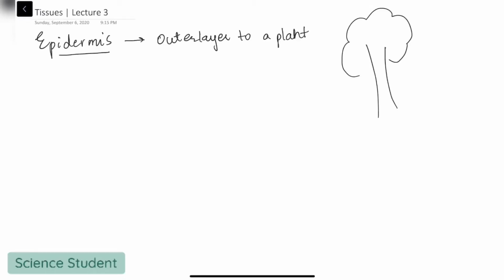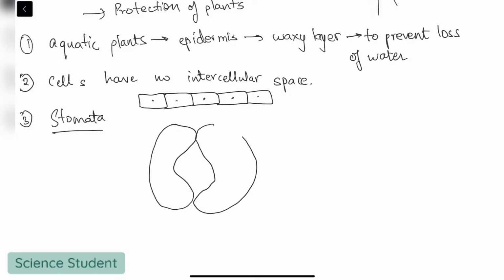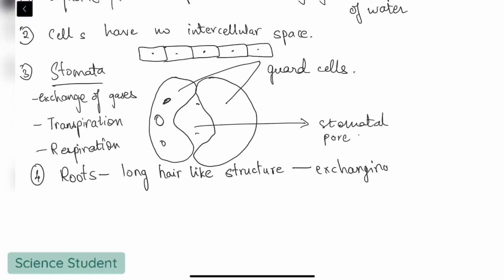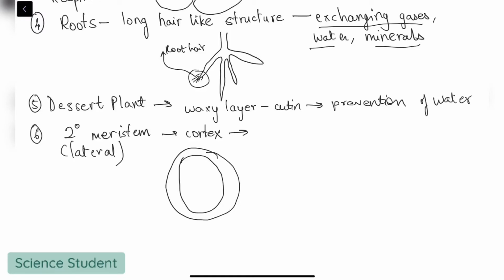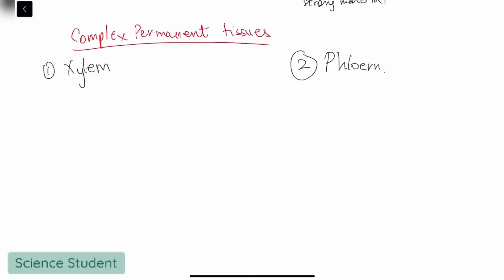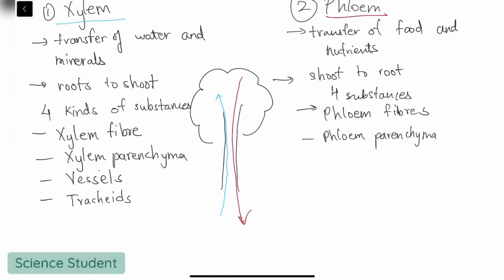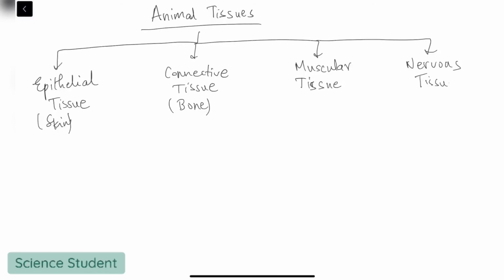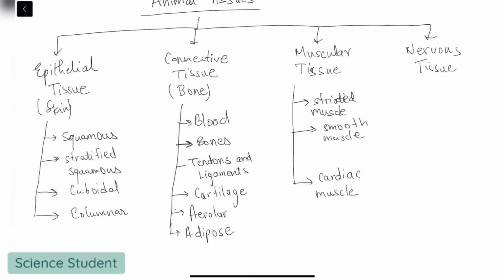Tissues | Chapter 5 | Biology | Class 9| Lecture 3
Topics Covered in this videos are:
1. Epidermis and stomata
2. Complex permanent tissues
     -  Xylem
     -  Phloem
3. Types and subtypes of animal tissues